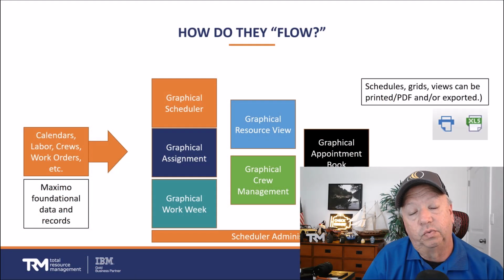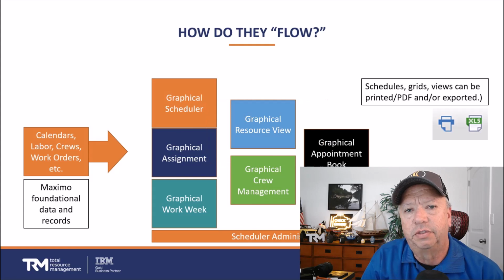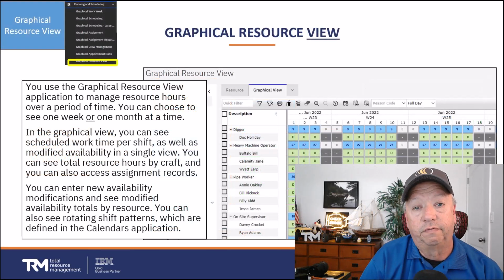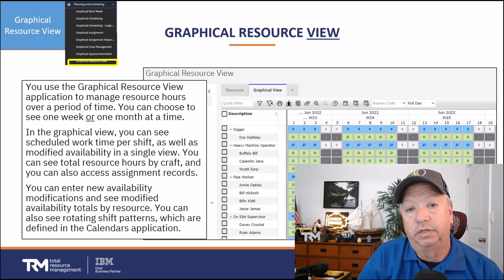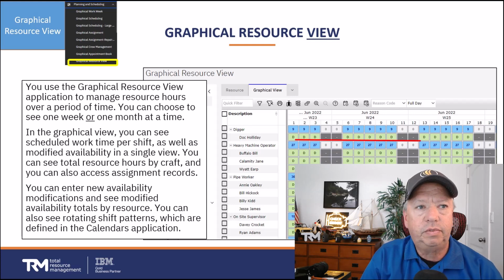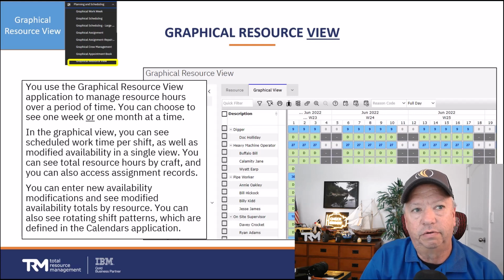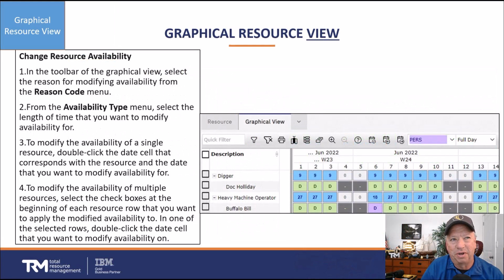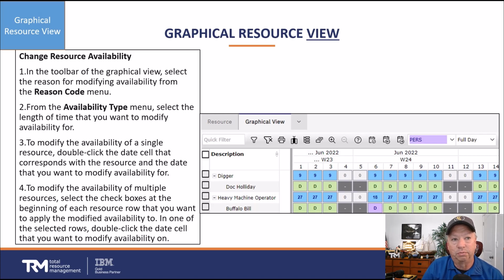Graphical Scheduling Apps Overview - Part 5 | IBM Maximo & MAS - Feature Friday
This video introduces the Graphical Resource View application included in Maximo/Manage.

00:00 Introduction
00:18 Part 5 - Graphical Resource View
00:31 Note the word "view"
01:17 The trick to change availability
02:06 Wrap it up... don't forget